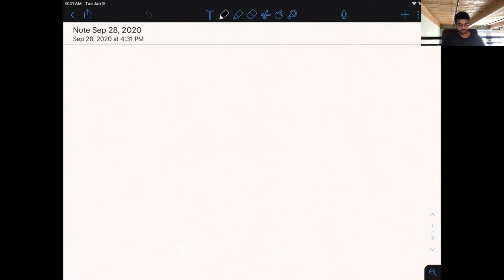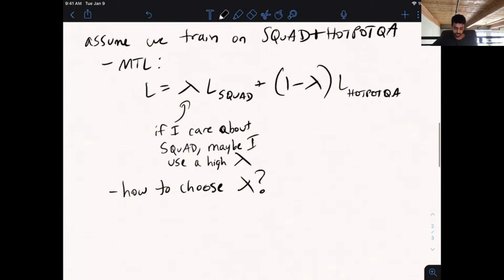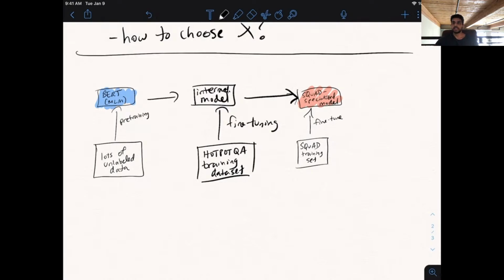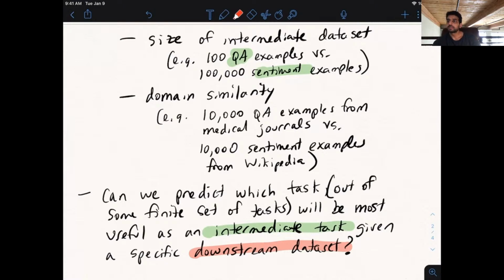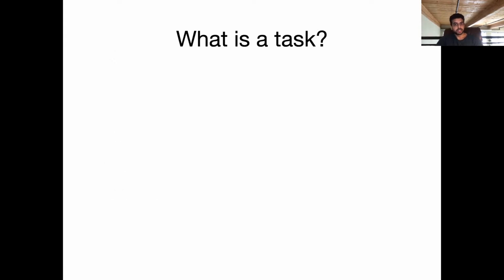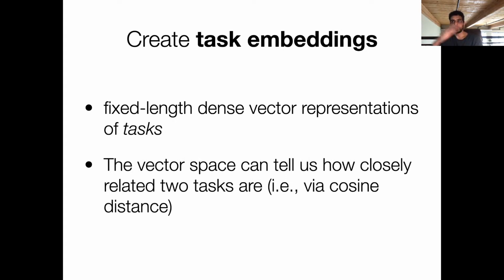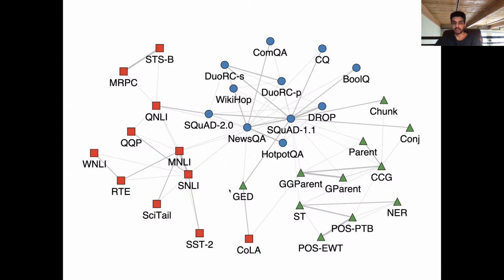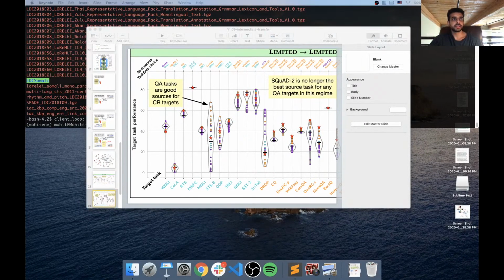UMass CS685 (Advanced NLP) F20: Intermediate fine-tuning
question answering, using BERT for tasks that require token-level prediction